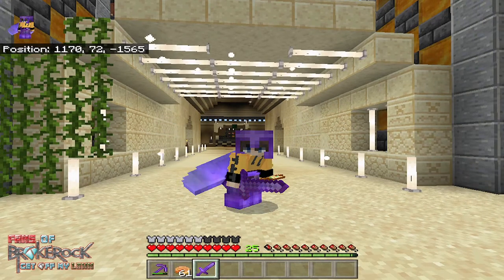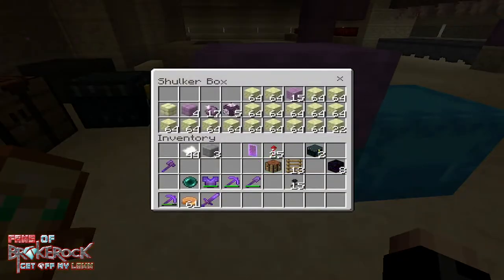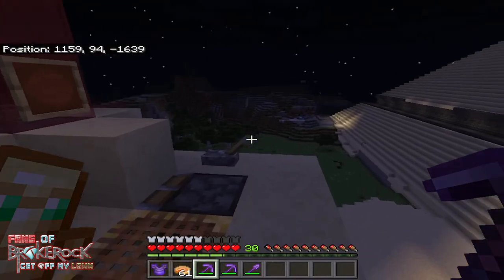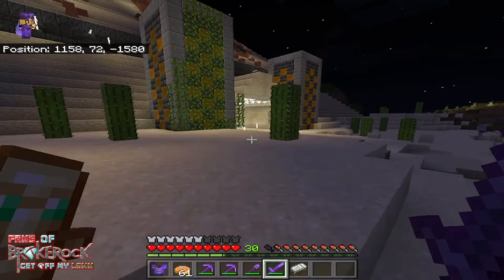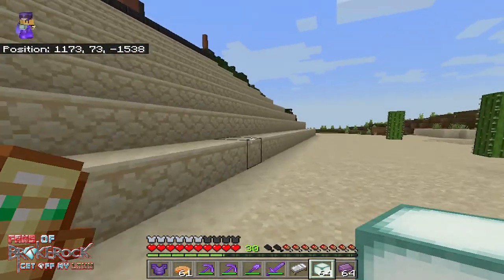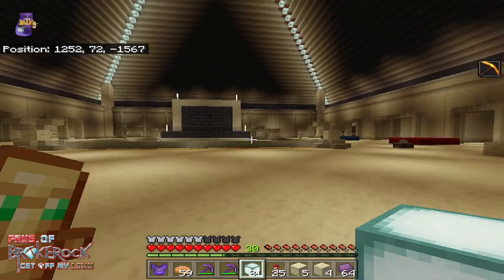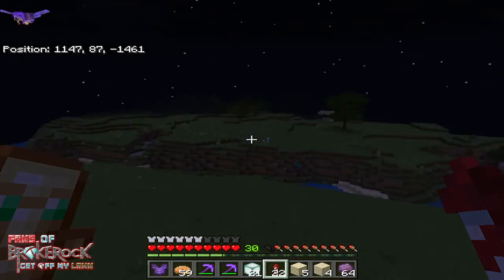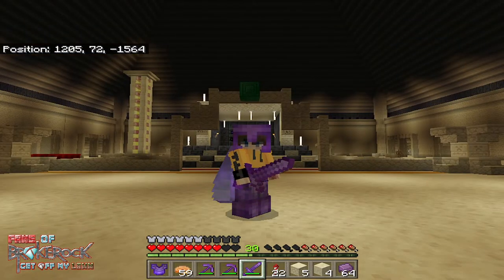Fans of Brokerock GOML with KaiM - Episode 7: Pyramid Progress and Troubleshooting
I am not a Brokerocker just a very lucky fan playing on the Brokerock server with the Brokerockers.

Its episode 7 and we are making progress.

Today we show some amazing progress to the base and troubleshoot some issues with out iron farm.

The server is kindly provided by Winternode free of charge!

BrokeRock now has a website! to check it out!